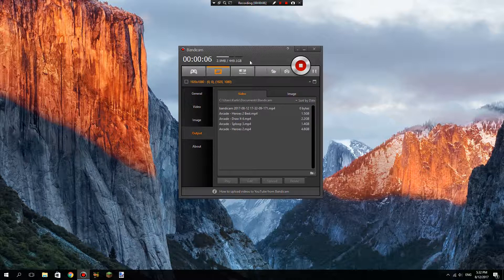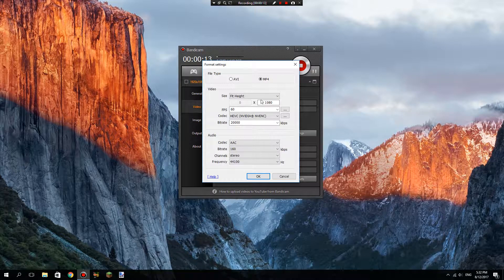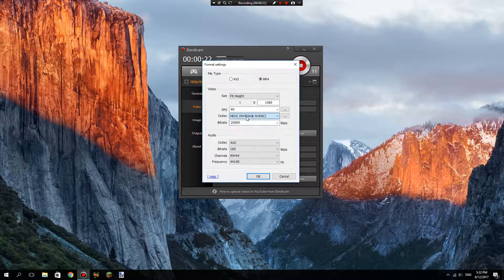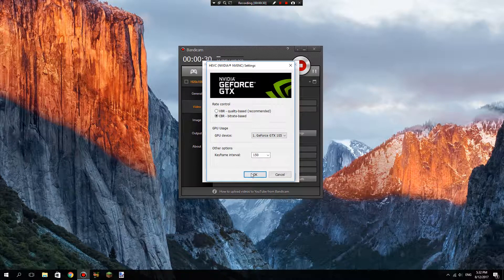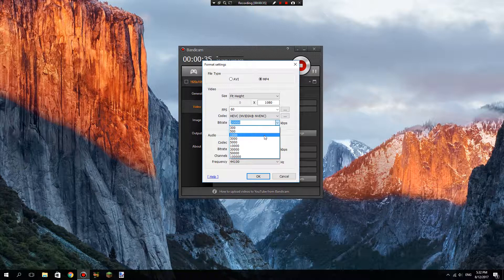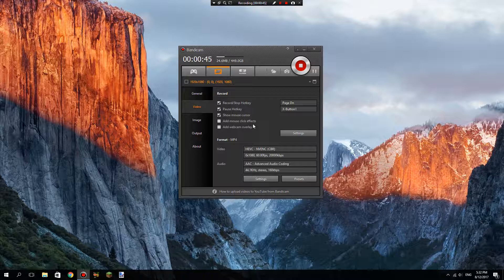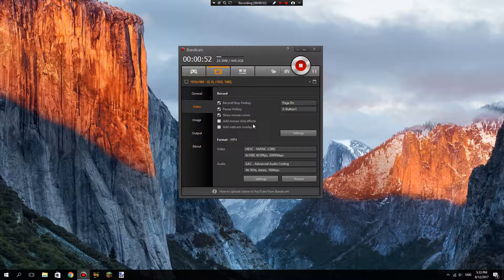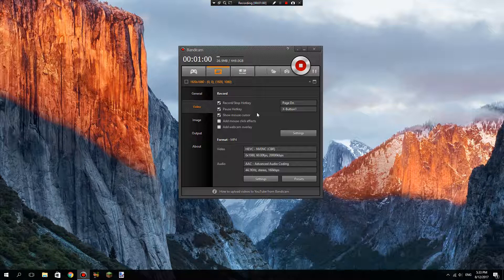How to get Small file size in Bandicam! Best WORKS 2017.August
Go to Bitrate Nvidia HEVC - CBR based - 20000 kbps. Bitrate!